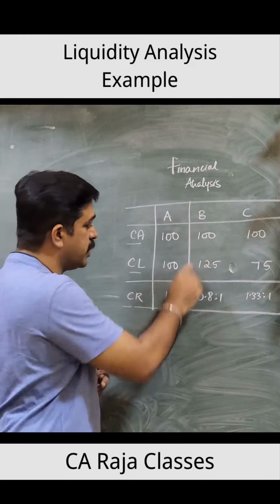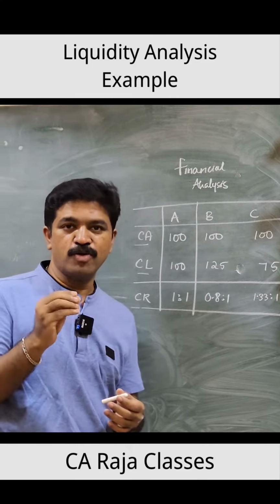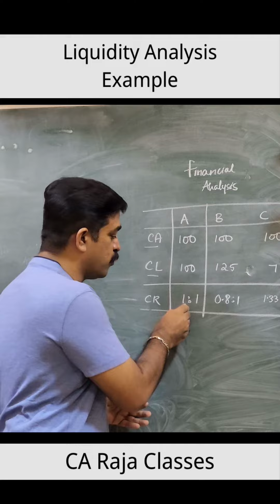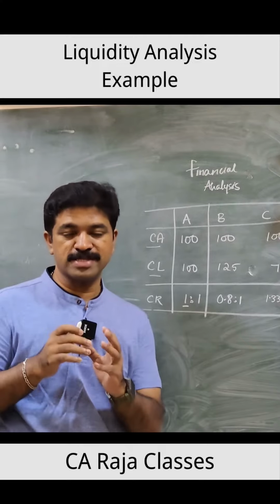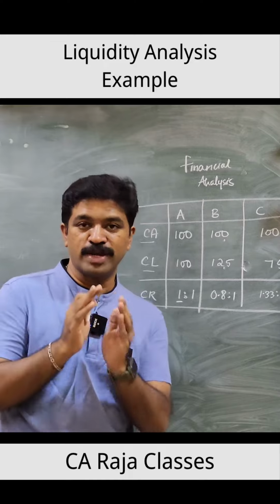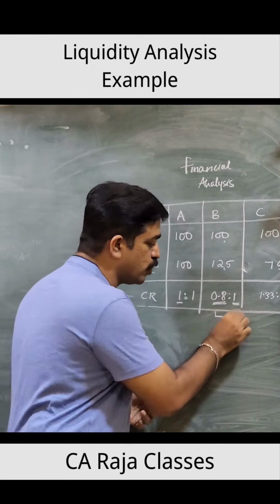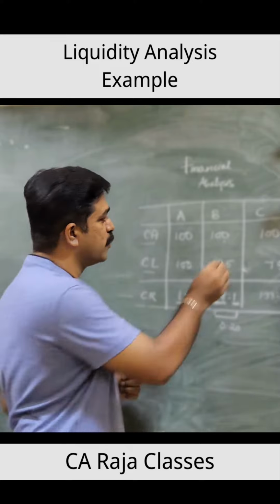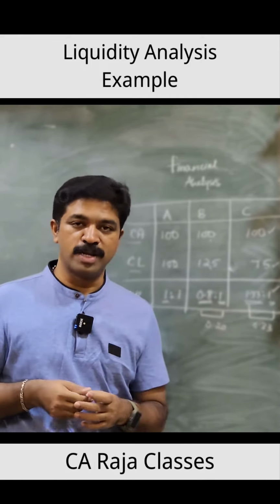Liquidity Analysis - Scenario Analysis